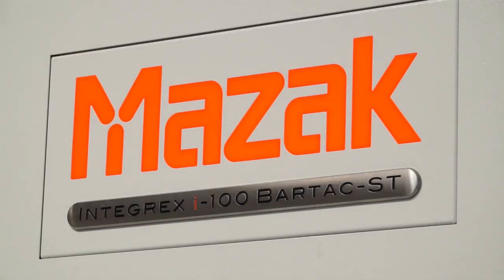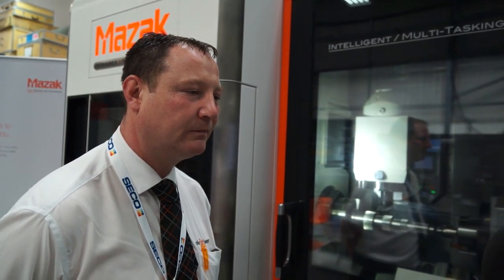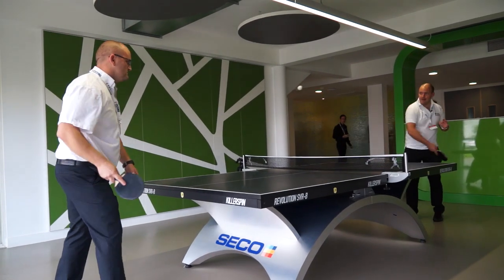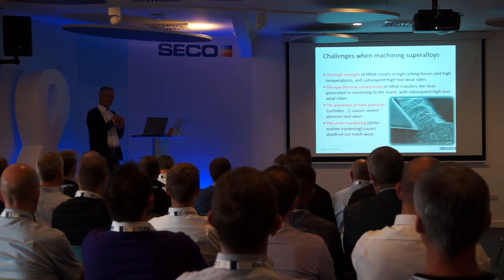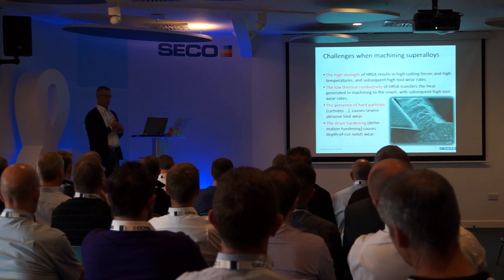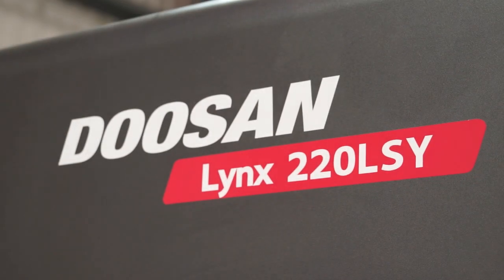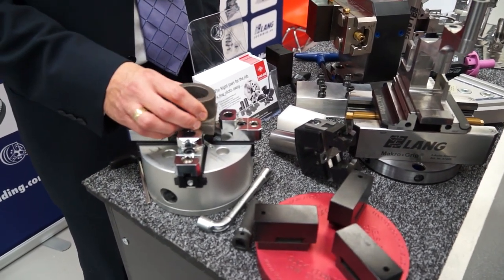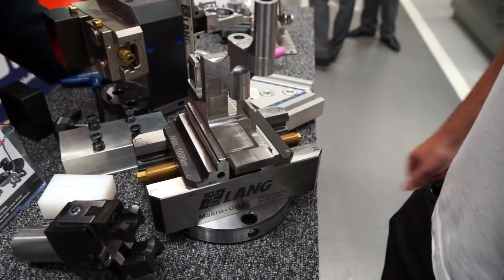SECO Event Innovation Through Inspiration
SECO Event Innovation Through Inspiration, check out the highlights from SECO